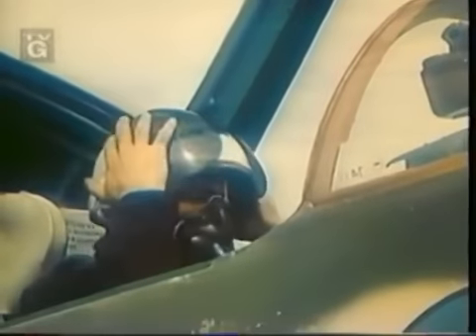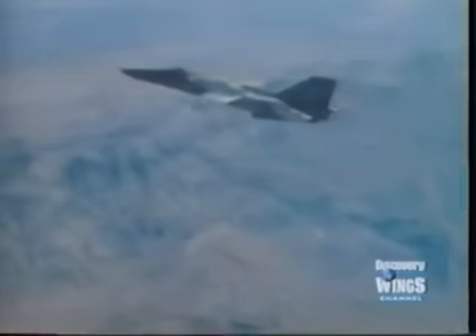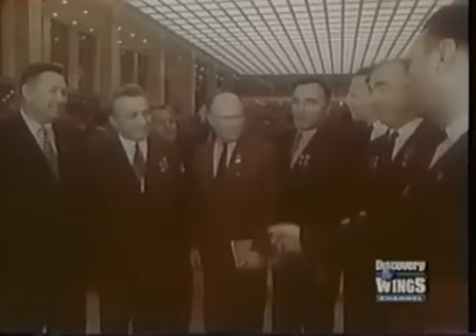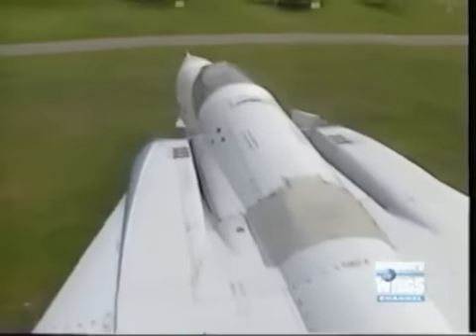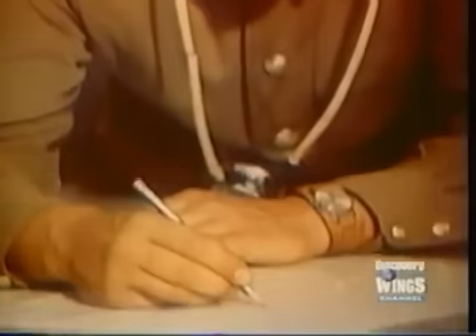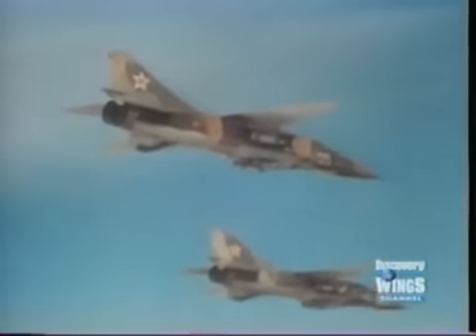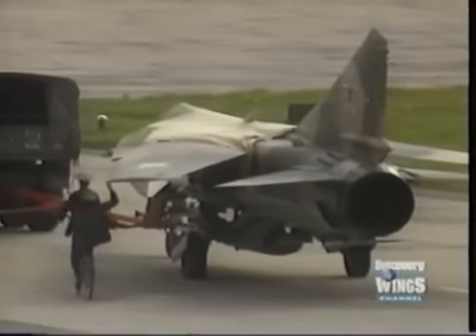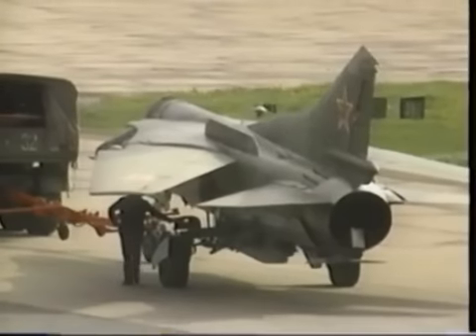Wings of the Red Star MiG 23! The Swing Wing Solution! YouTube